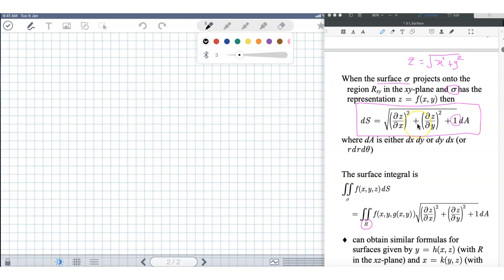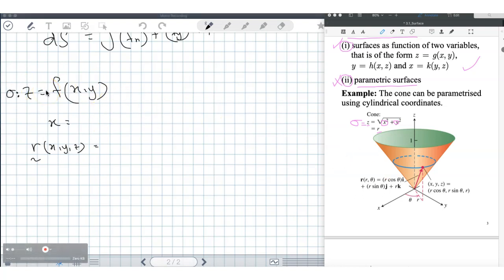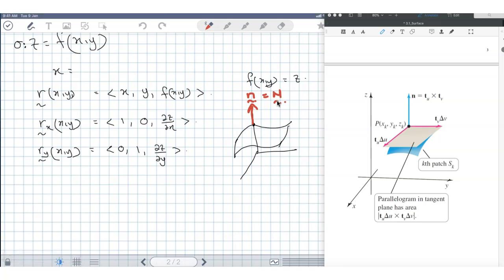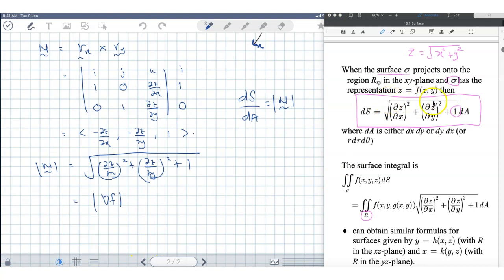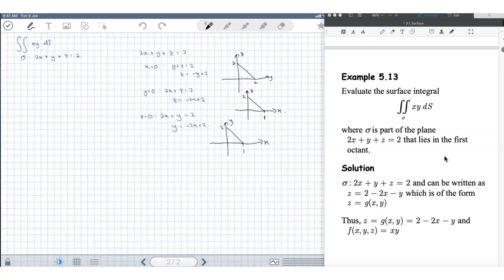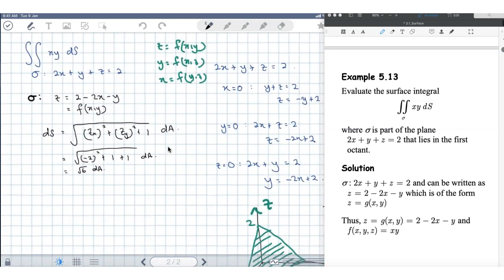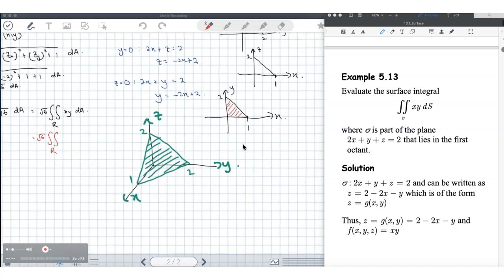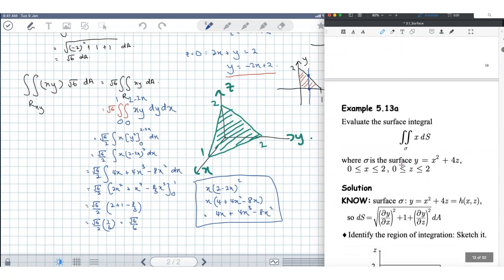VIDEO 135 SSCE1993 SURFACE INTEGRAL EXAMPLE 5 13